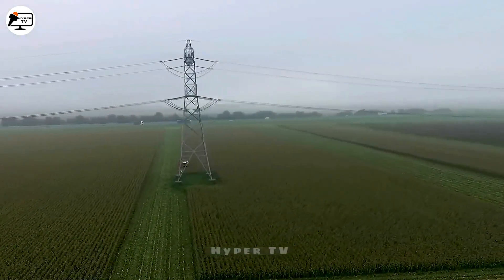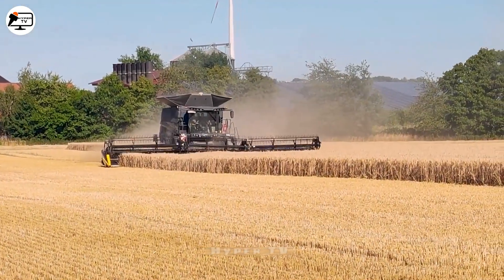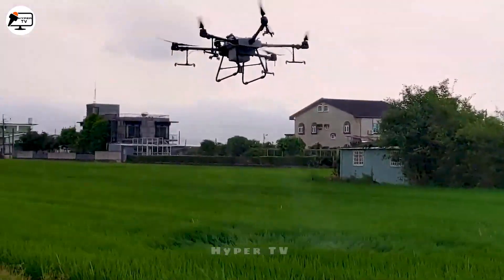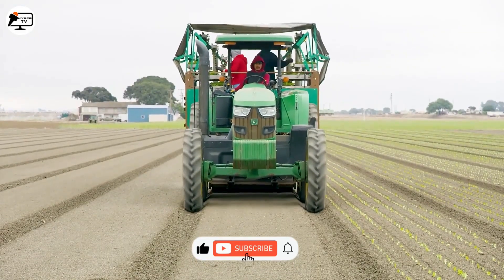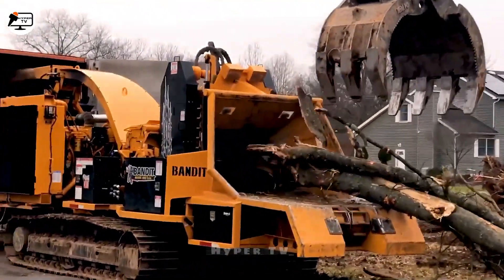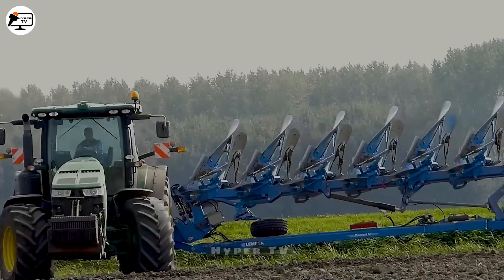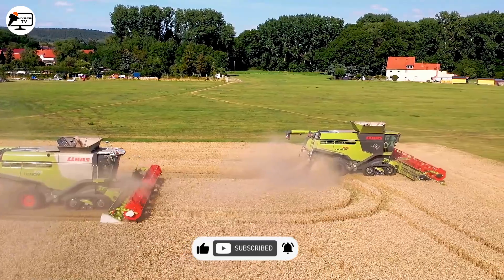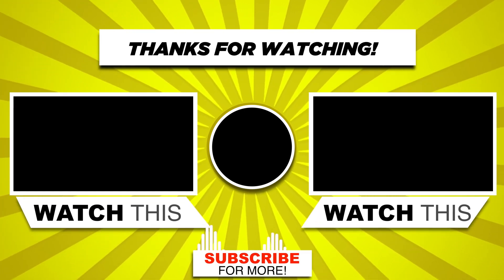18 Futuristic Agriculture Machines And Tools: Revolutionizing Farming in the 21st Century 031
Step into the future of farming with these incredible modern agriculture machines and tools! In this video, we showcase the latest innovations in agriculture technology that are revolutionizing the way we grow and harvest crops. From state-of-the-art autonomous tractors to advanced precision planting systems, these futuristic tools are increasing efficiency and sustainability in agriculture. Join us as we explore the cutting-edge equipment that is helping feed our growing world population while preserving the environment.
This Video researched by: Mr. Patrick
Birthday
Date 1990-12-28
Age 33 years old